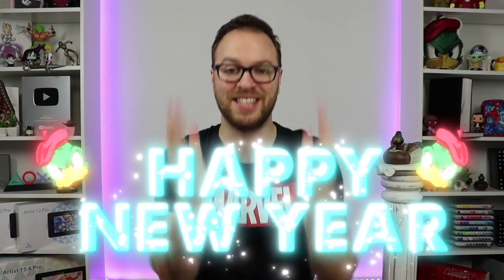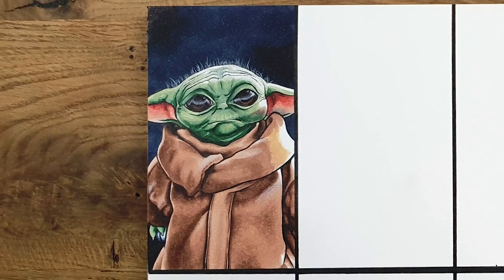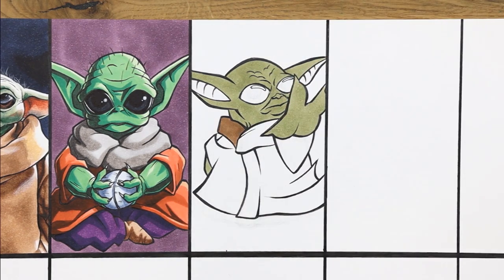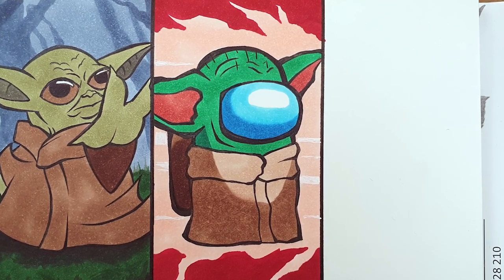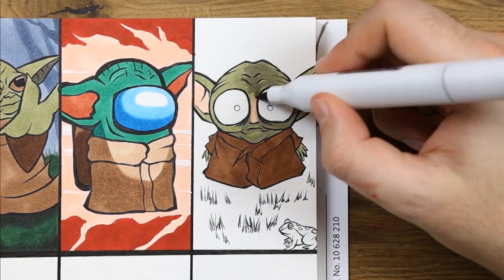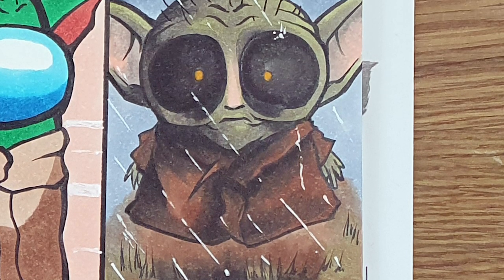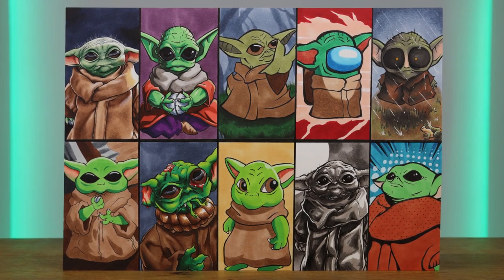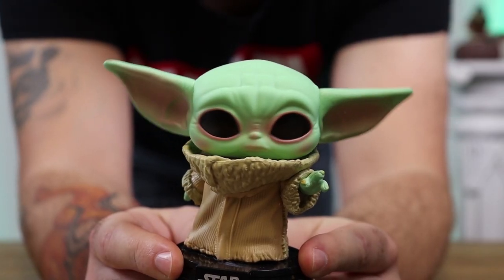Drawing in 10 DIFFERENT STYLES..? | Art Style SWAP Challenge | BABY YODA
Baby Yoda, Baby Yoda. Best friends with Mando... Baby Yoda.

I am sooooo excited for this drawing today, I have been very nervous about drawing this character due to his popularity it needs to be Good, and that. is scary.

However I really do look forward to reading your favourites and seeing if I surprised any of you today :).

So, this series, I LOVE it and I hope you all do too, if there's any characters you would like to see, please let me know aswell as any styles, I am always looking for more to create.

Big thank you to everyone who joined in my livestreams on ADCArtAttack2, I appreciate your support and advise with many of these drawings.

I look forward to seeing you all in the next video, take care. be safe...

BYE